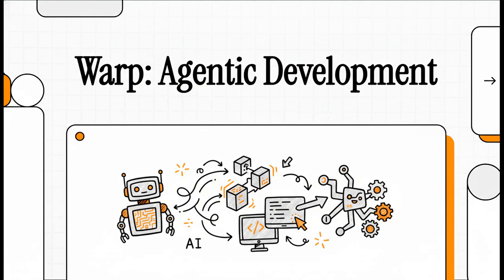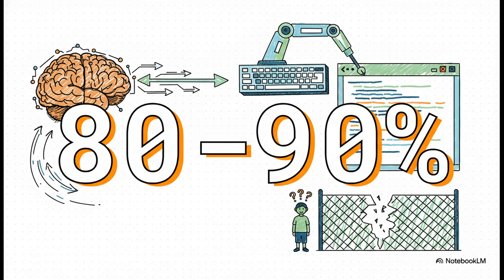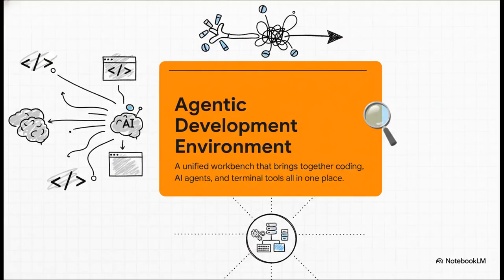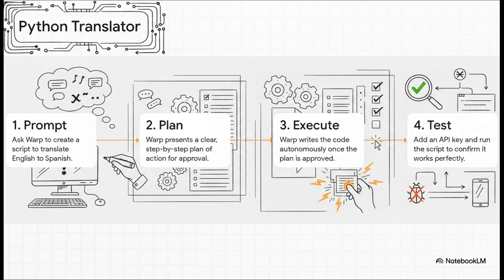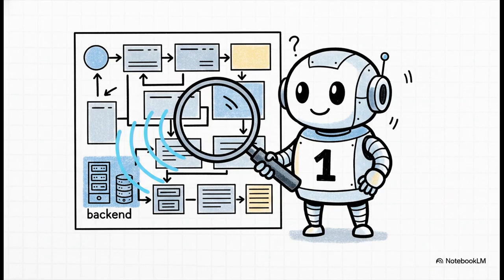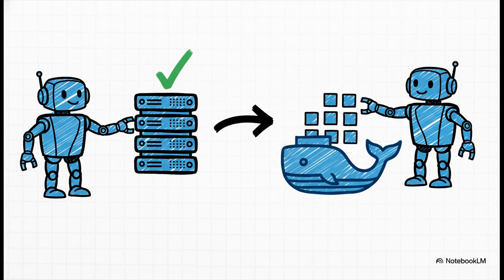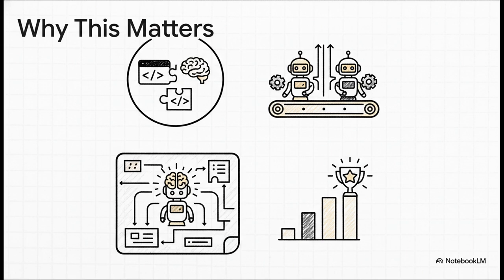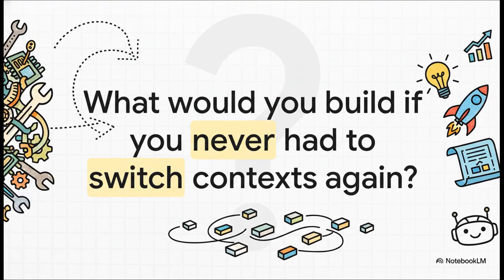Warp Agentic Development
Agentic development is a software creation approach where autonomous AI agents—powered by large language models (LLMs)—actively plan, write, test, and debug code with minimal human intervention.